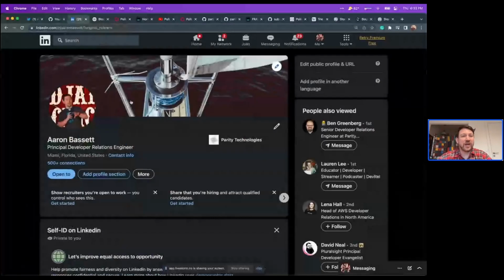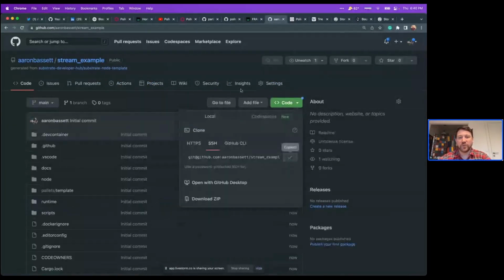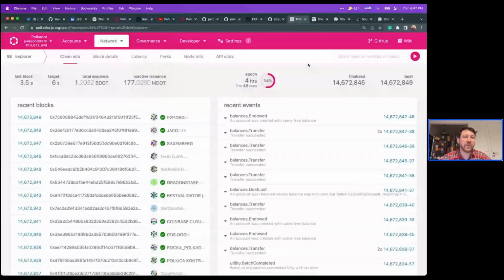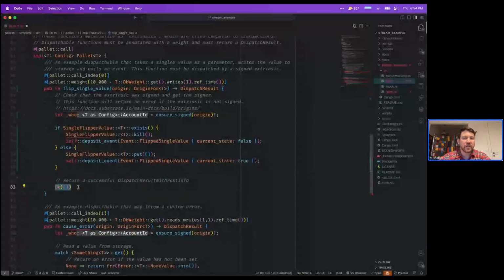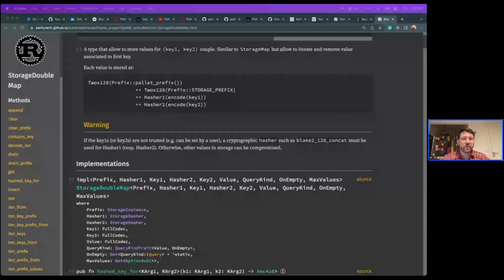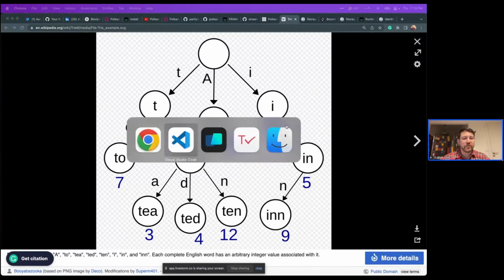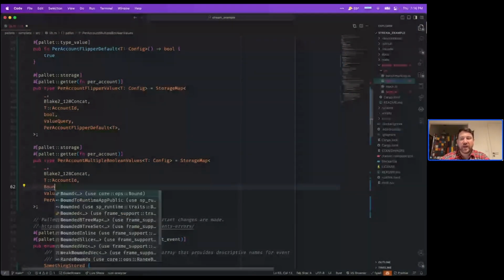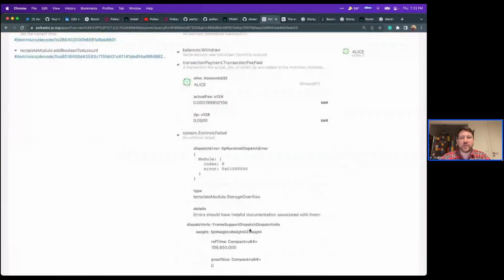Encode x Polkadot Spring 2023 Educate: Technical Deepdive into Polkadot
On Thursday, 16th March we were delighted to host the 'Technical Deepdive into Polkadot' workshop for our Encode x Polkadot Spring 2023 Educate programme. This was the second of eight events dedicated to educating hackers and non-technical people about Polkadot.

Huge thanks to Aaron Bassett from Parity for holding this wonderful workshop!

The purpose of Encode x Polkadot partnership is to educate people about Polkadot and get them building! As we go on, these live educational events will be converted into dedicated online learning resources for future learners to study in their own time.

The continuation of the series is next Tuesday, 21st March at 5:30 pm GMT with Intro to Substrate & Acala Case Study.

Encode Club is a web3 education community learning and building together through fantastic programmes with the leading protocols in the space. Together we organise programmes like education series, bootcamps, hackathons, accelerators both online and in person. We then help our community get jobs and funding for projects and startups.

About Polkadot
​Polkadot is an open-source project founded by the Web3 Foundation which unites and secures a growing ecosystem of specialized blockchains called parachains. Apps and services on Polkadot can securely communicate across chains, forming the basis for a truly interoperable decentralized web.

Timestamps:
00:00:00 Introduction
00:01:58 About Aaron and Parity
00:06:33 Substrate
00:08:45 Substrate Node Template
00:11:28 Substrate Docs
00:17:08 Polkadot.js
00:18:10 Events / Code Overview
00:30:50 Hashing
00:42:00 Mutating Items
00:44:00 Storing multiple values
00:53:20 Q&A
00:57:29 Conclusion